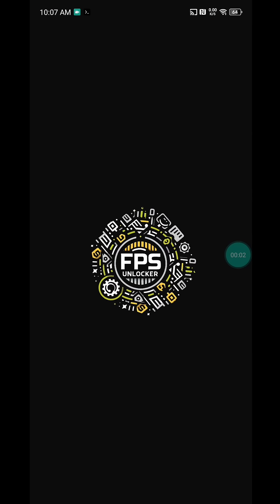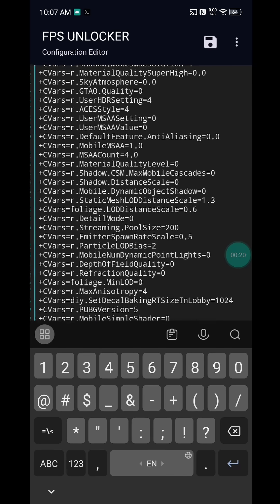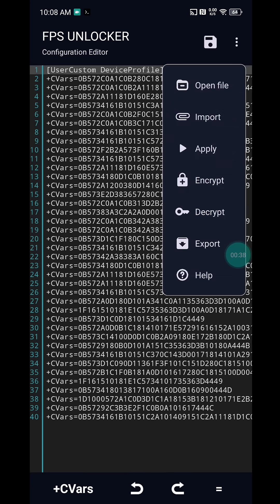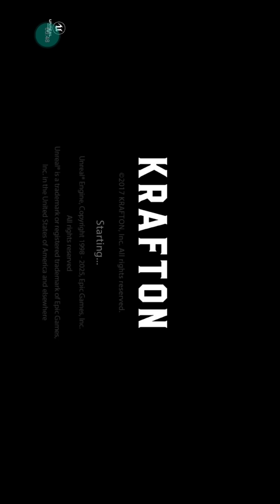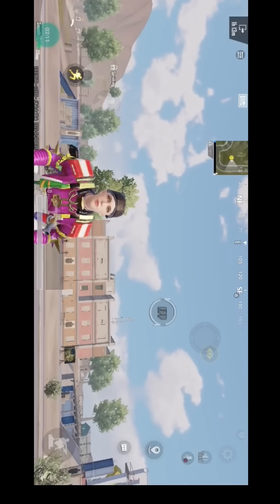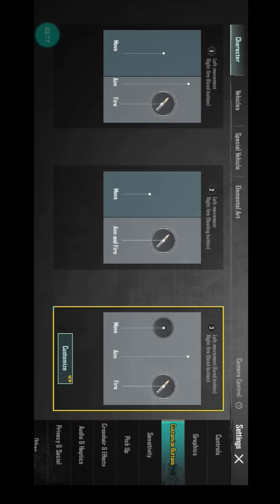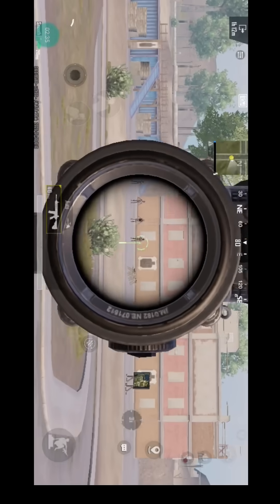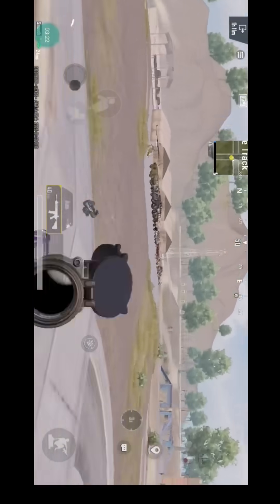CONFIGURATION EDITOR | FPS UNLOCKER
In this video I am going to demonstrate the new Upcomming features of our app , Configuration Editor helps you to edit the ini files of various games to optimize the gaming performance.